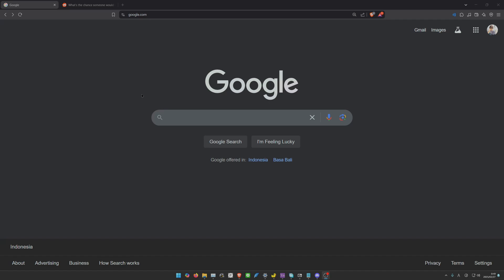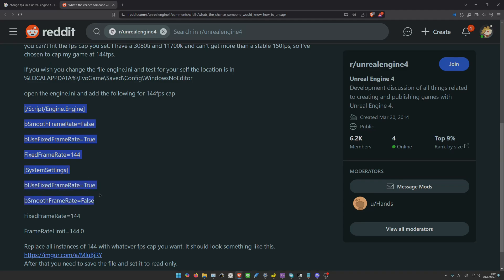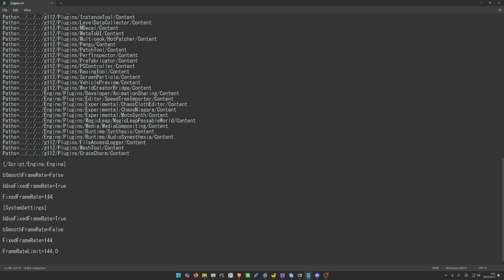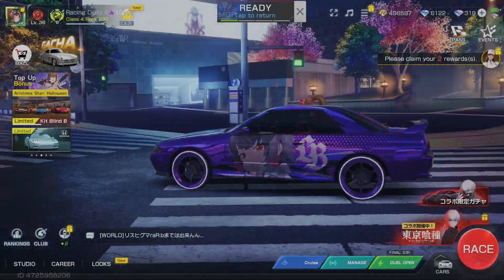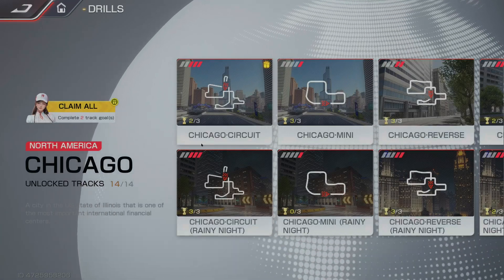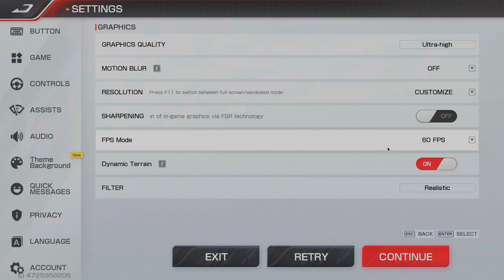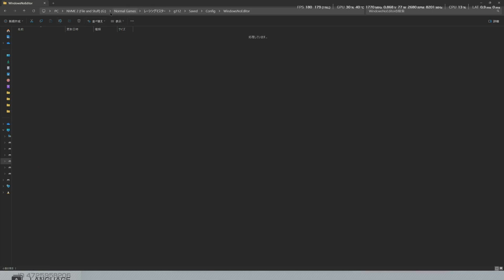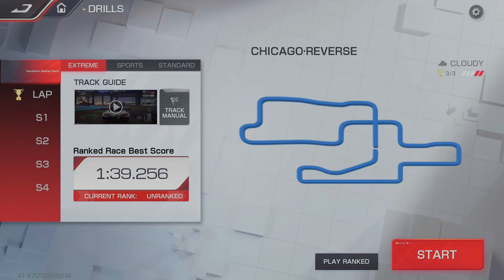(STOPPED WORKING AS OF Dec. 18th 2025) How to change FPS cap in Racing Master PC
Sorry for the scuffed video, I'm trying but it is super awkward.

Here's the text form if things are still unclear or you just want the written form and ignore my yapping (It's probably for the best):

1. Navigate to:

JP Server

Your Racing Master Folder\g112\Saved\Config\WindowsNoEditor

SEA Server

Your Racing Master Folder\Racing Master Data\g112\Saved\Config\WindowsNoEditor

Note: As mentioned by a viewer in this very video, your g112 folder can sometimes be located outside Your Racing Master Folder

2. Open Engine.ini

3. Copy paste this command

[/Script/Engine.Engine]
bUseFixedFrameRate=True
FixedFrameRate=180

[SystemSettings]
bUseFixedFrameRate=True
bSmoothFrameRate=False
FixedFrameRate=180
FrameRateLimit=180.0

4. Change the numbers on FixedFrameRate and FrameRateLimit to what you want as your new FPS cap. Say, you want 120 fps? Change the numbers to 120 and 120.0

240? Change the numbers to 240 and 240.0

5. Save the file

6. Open the game and feel it yourself

7. Profit???